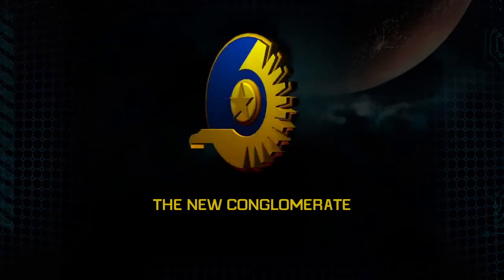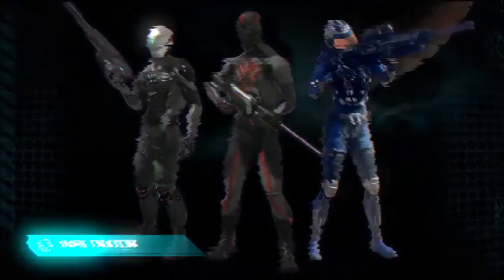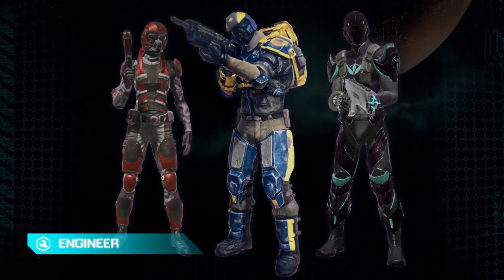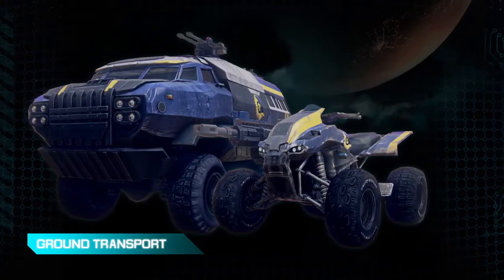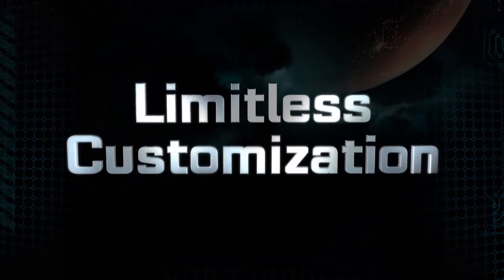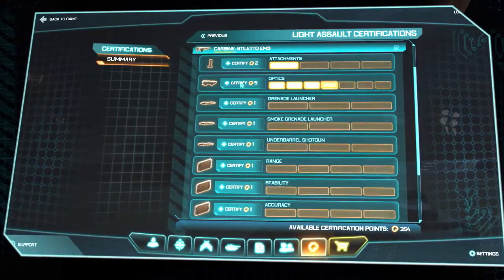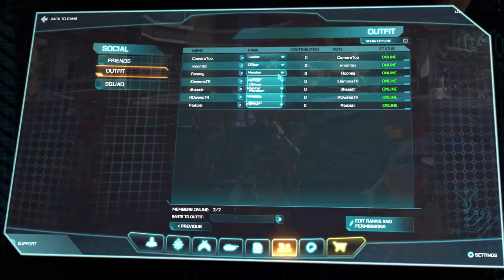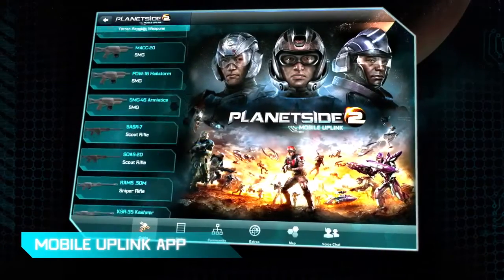PlanetSide 2 — E3 2012 Theater Presentation Trailer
E3-презентация игровых сторон и основных особенностей многопользовательского экшена PlanetSide 2.